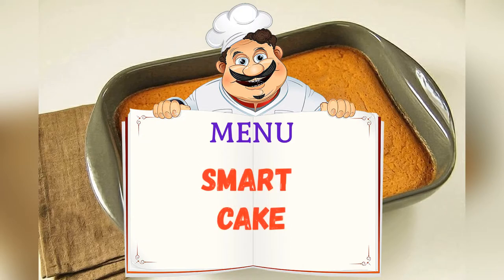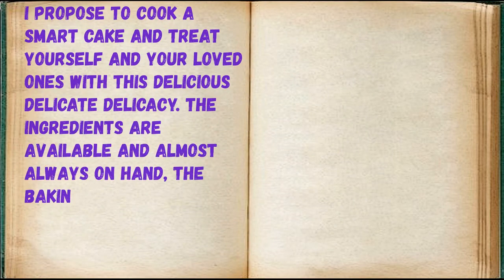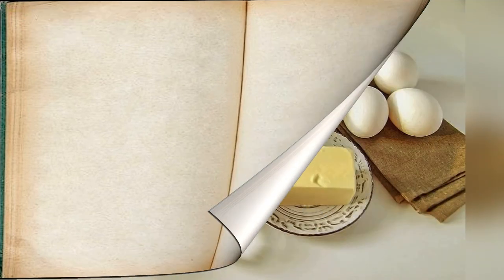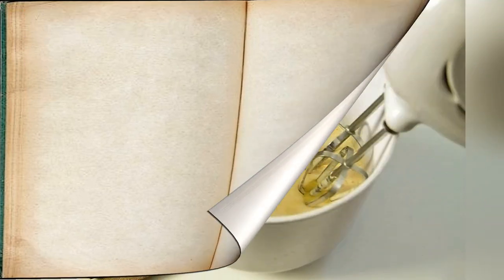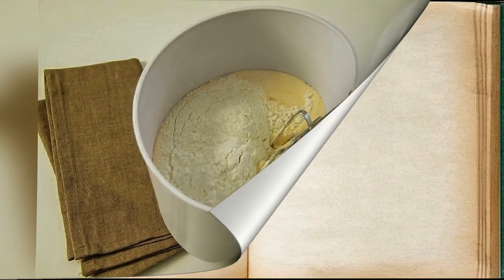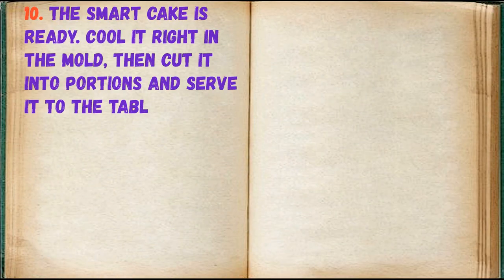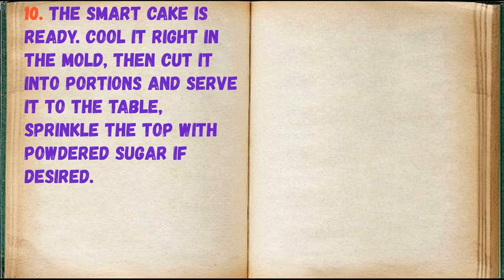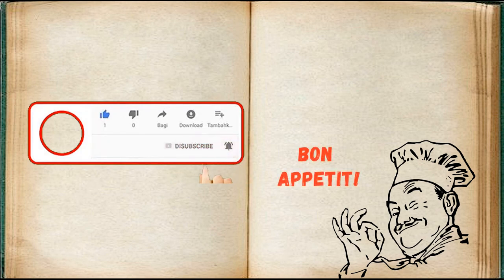Smart Cake / Book of recipes / Bon Appetit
✅ Smart Cake 👇

Ingredients:
* Water - 1 Art. the spoon
* Sugar - 150 Grams
* Vanillin - 1 gram

I propose to cook a smart cake and treat yourself and your loved ones with this delicious delicate delicacy. The ingredients are available and almost always on hand, the baking is very simple, try it! During baking, the dough is stratified into three layers. The top is an airy sponge cake, the bottom layer is a delicate pudding and in the middle is a filling - something to taste like custard.

👉 Step by step cooking 👇

1. Prepare the indicated ingredients.

2. Separate the yolks from the whites. Add sugar, vanillin to the yolks and beat well with a mixer. The mass should brighten and increase in volume.

3. Pour in melted and cooled butter. Add water.

4. Add milk.

5. Add flour.

6. Whisk everything together until smooth.

7. Separately beat egg whites and salt until stable peaks. Add portions to the dough.

8. Stir everything with a spoon until smooth. The dough should be quite liquid, like kefir in consistency.

9. Grease a baking dish with butter and pour in the finished dough. Bake for about an hour at 160 degrees.

10. The smart cake is ready. Cool it right in the mold, then cut it into portions and serve it to the table, sprinkle the top with powdered sugar if desired.

11. Simple and delicious cake recipe. And it is "smart" because the dough is kneaded in one bowl, it turns out to be liquid, but in the baking process it itself is divided into three layers. Smart cake, magic cake, magic cake - you can name it differently! :)!